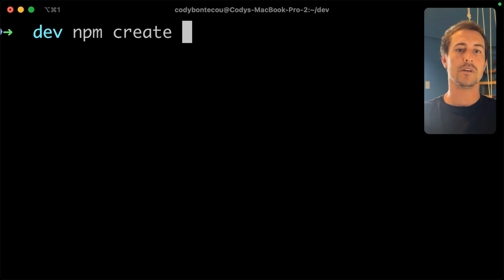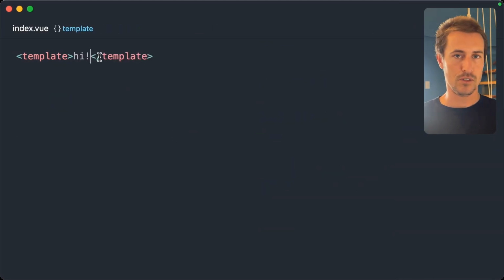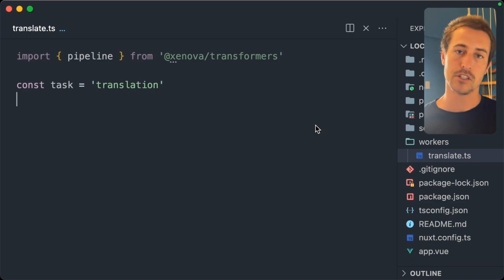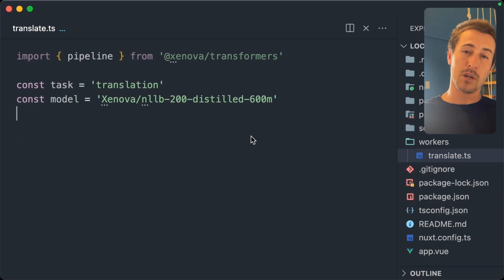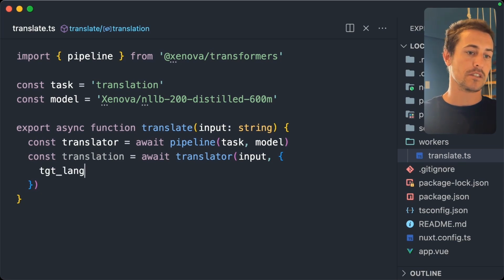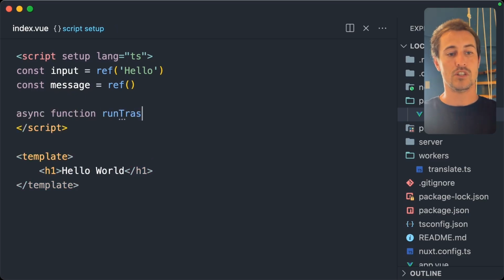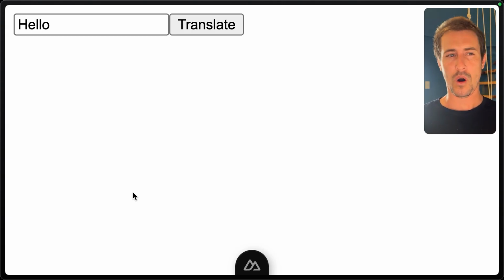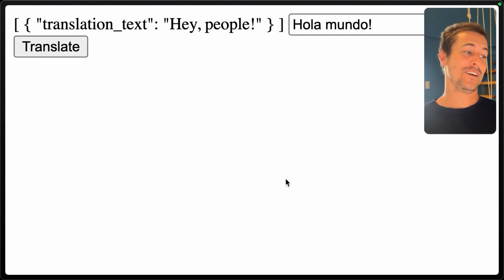AI in the web browser with Nuxt + Transformers.js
This video demonstrates how to implement client-side AI-powered translations in a Nuxt.js application using web workers and the Transformers.js library.

Follow along as we set up a project, integrate the @xenova/transformers package, and configure a web worker to run the NLLB-200 distilled model (600M parameters) for language translation without blocking the UI.

 Perfect for developers exploring browser-based AI with Hugging Face models!